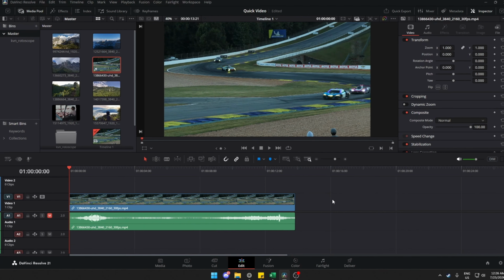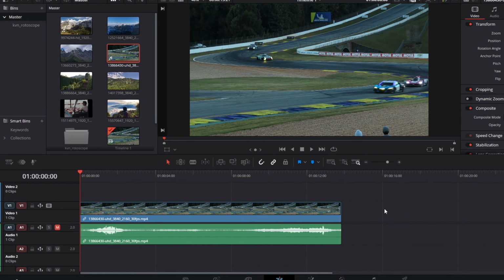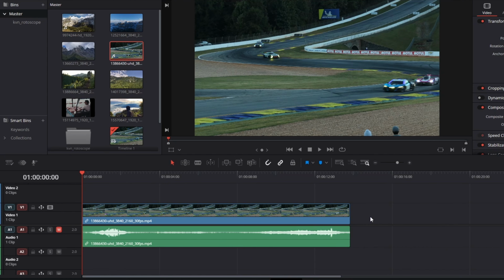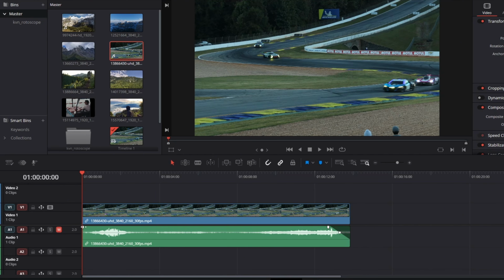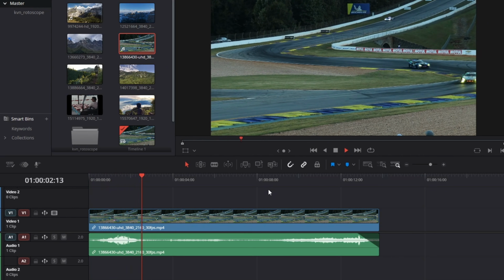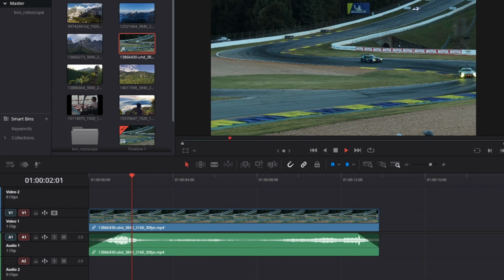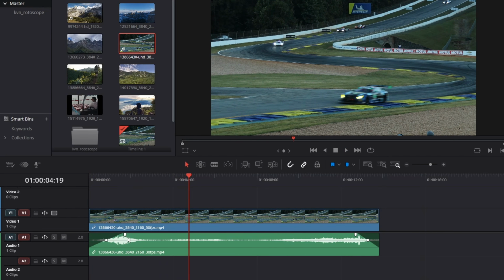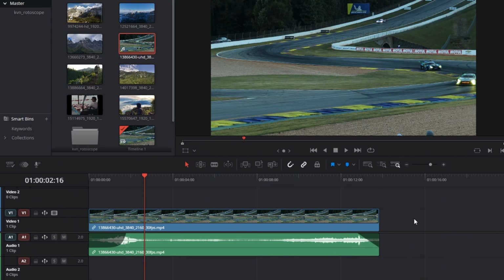How to Fade Audio In and Out in Davinci Resolve 21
Learn how to fade audio in and out in DaVinci Resolve 21 with this easy step-by-step guide.
This beginner-friendly tutorial shows you how to create smooth audio fade-ins and fade-outs for professional-sounding videos.

Whether you're editing YouTube videos, podcasts, or short films, this step-by-step tutorial will help you add clean audio transitions in just a few clicks using DaVinci Resolve 21.

📌 What you'll learn:

How to fade audio in DaVinci Resolve 21
How to fade audio out smoothly
How to use audio fade handles
How to create professional audio transitions
Tips for cleaner and smoother sound edits
Common audio fading mistakes to avoid